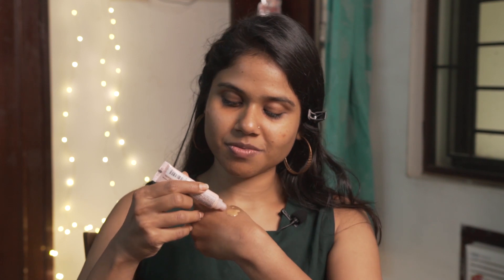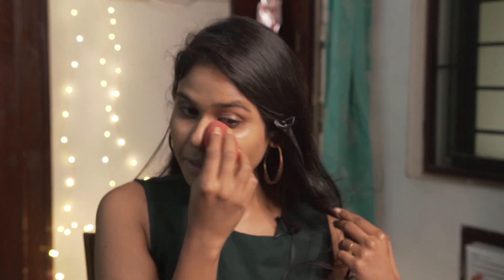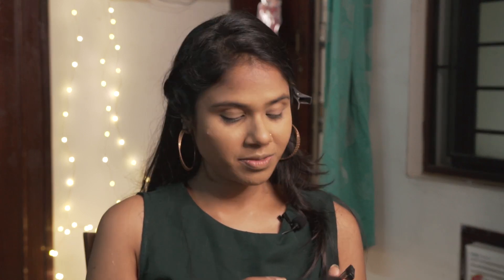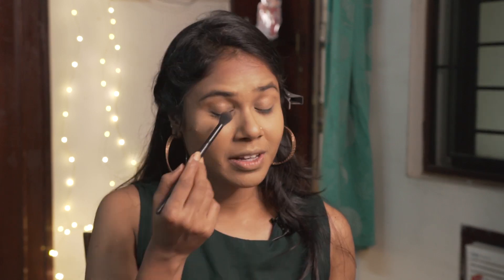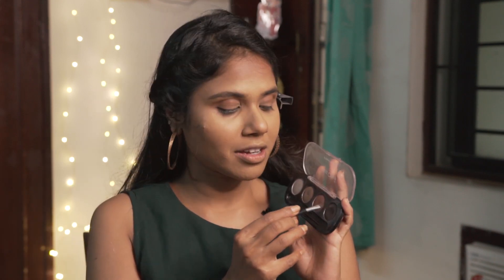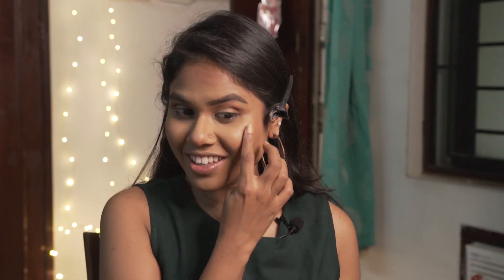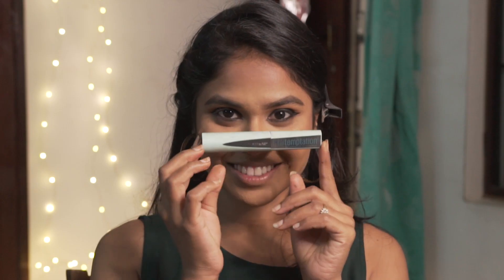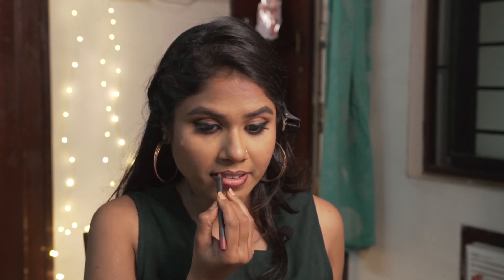DEWY MAKEUP TUTORIAL FOR INDIAN SKIN | BROWN SKIN | SMASH BOX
HEY GUYS ,

Today's video is on Dewy Makeup for Indian Skin. I have an extremely dry skin, hence this is an awesome hack for me.

Do watch the video and share your feedback. Don't forget to tag me in Instagram if you recreate this look.